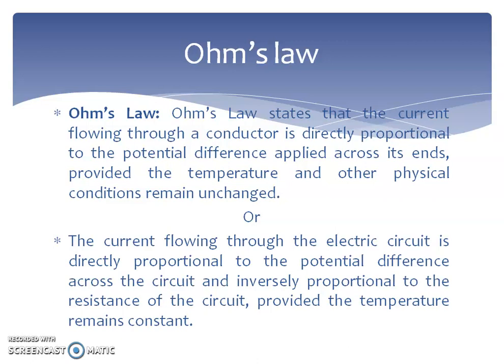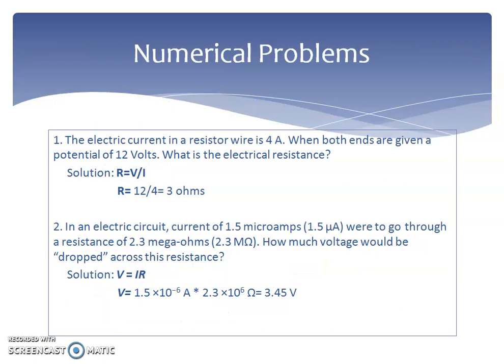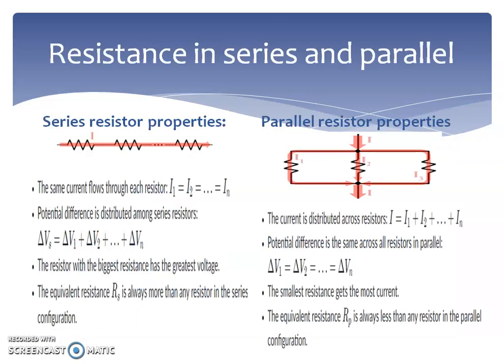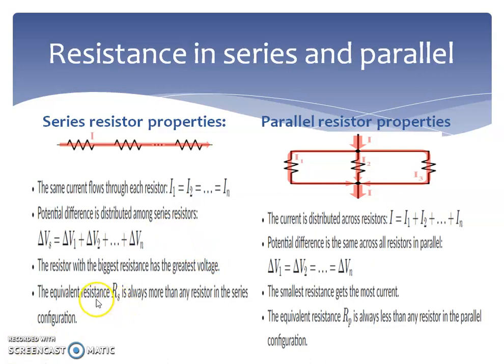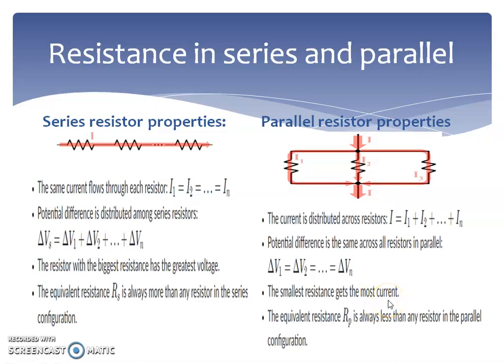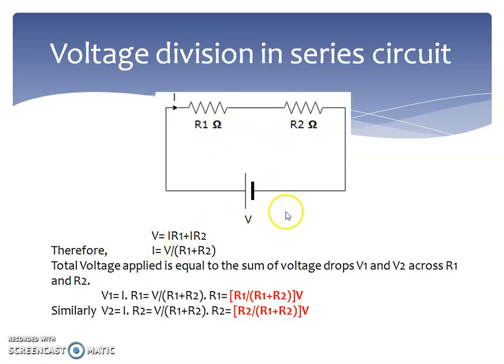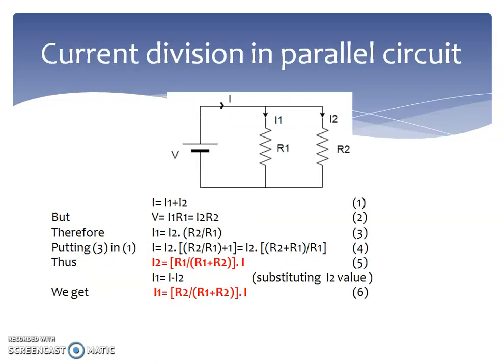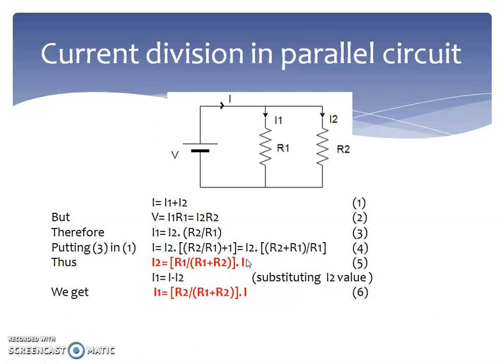Lecture 1 on basic electrical engineering by Divya Asija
Basic Electrical Engineering Lecture 1 on basic concepts such as ohm's law, series circuit and parallel circuit